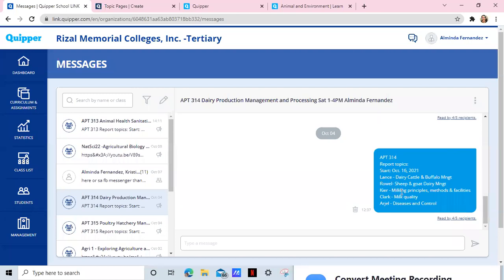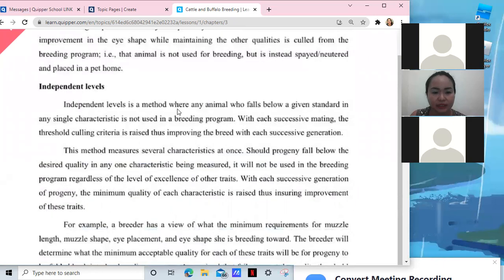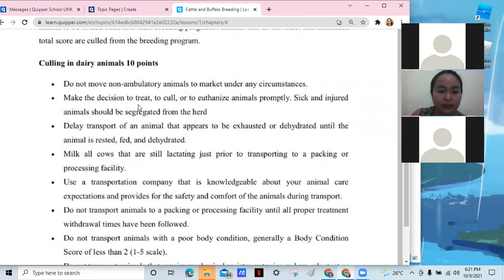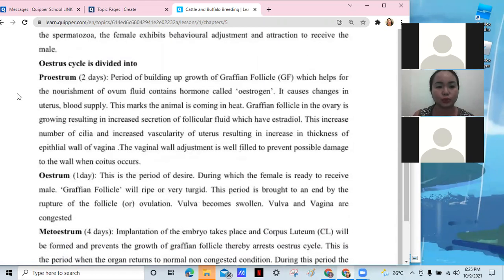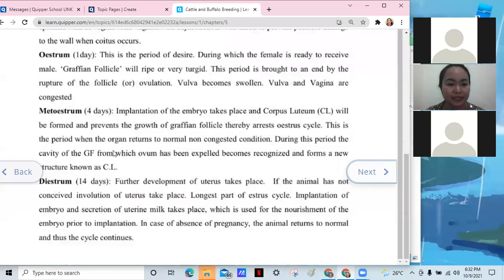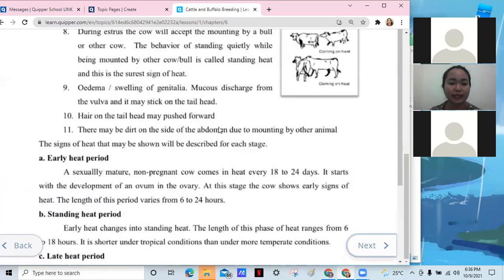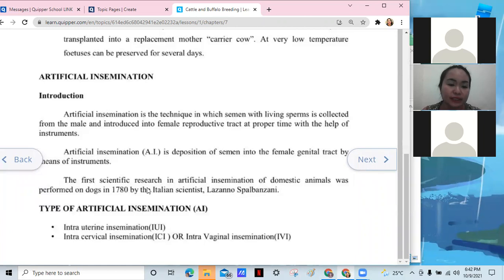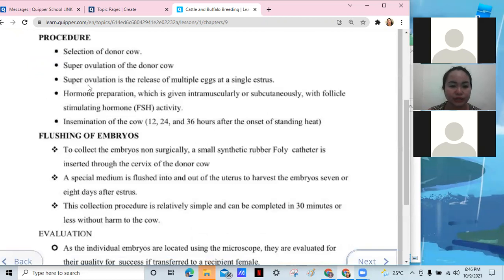cattle buffalo breeding